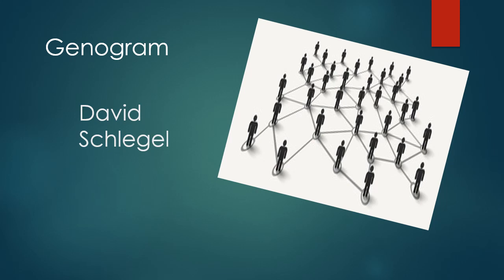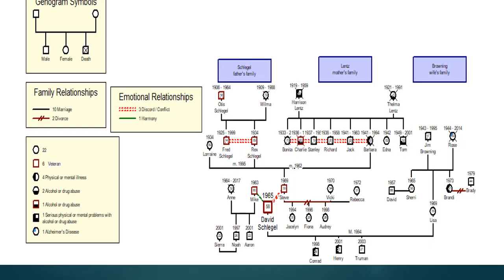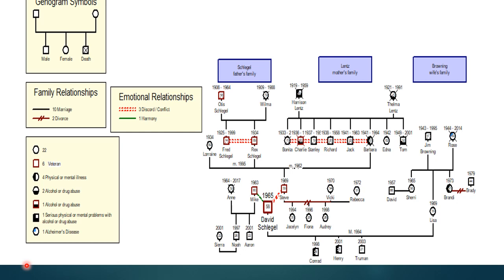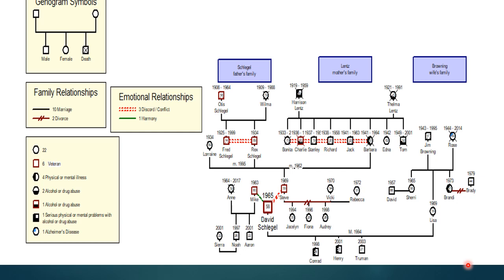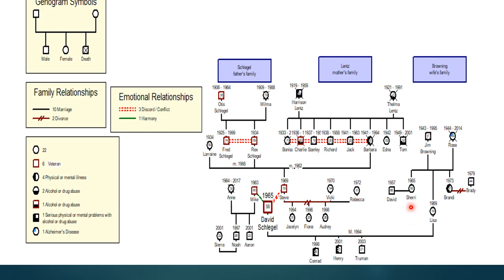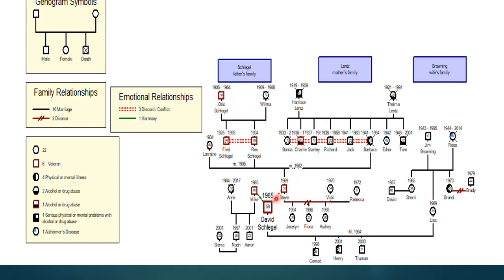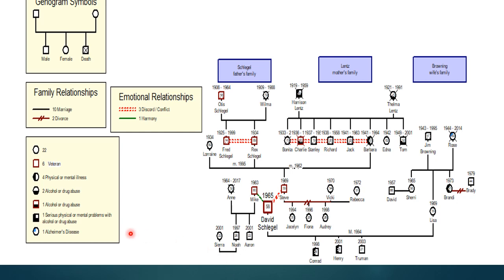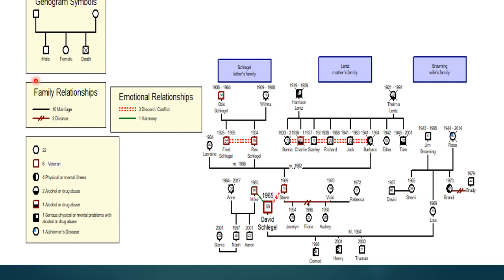Schlegel genogram presentation